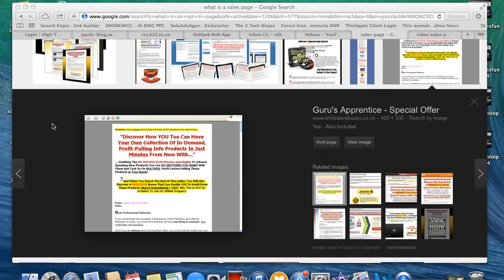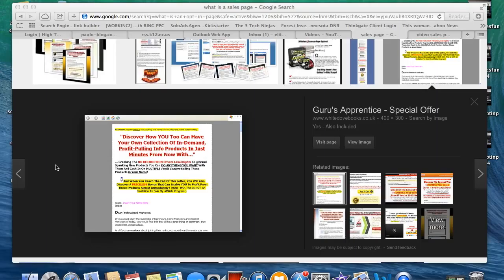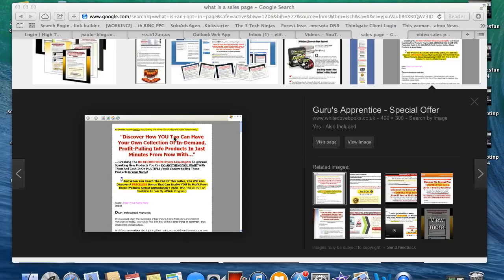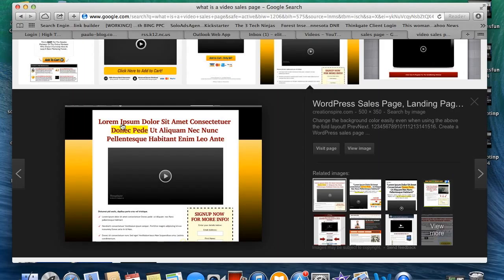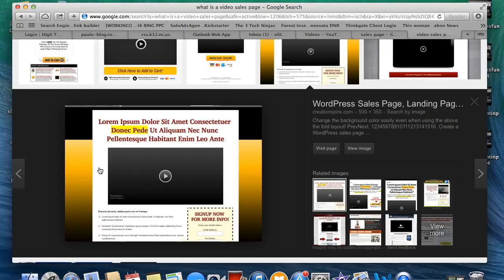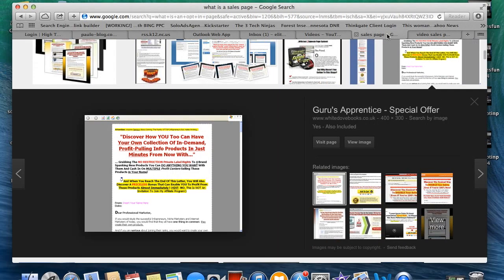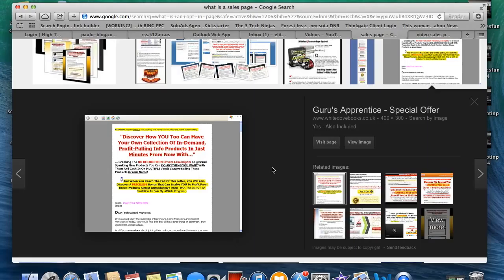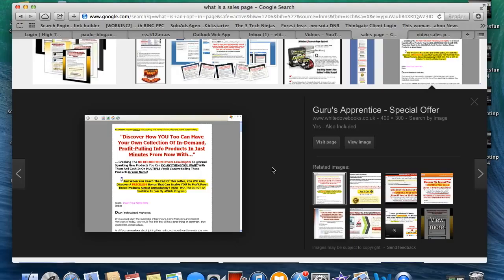What is a Sales Page?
Would you like to know how to make a great sales funnel?

You have to have a great sales page to get people to buy.  The main purpose of a sales page is to explain or describe the benefits of a product or service to the prospective customer.  Sales pages can also have video, catchy headers and opt-in boxes to capture the prospects email information so the company can continue to communicate with that person.

People that are good with words on paper and in video make great sales page creators.  Words are powerful.  And a well written sales page can make all the difference.